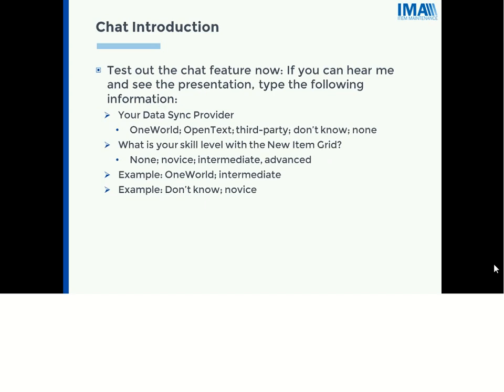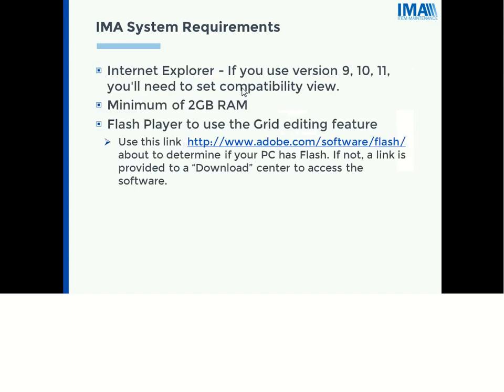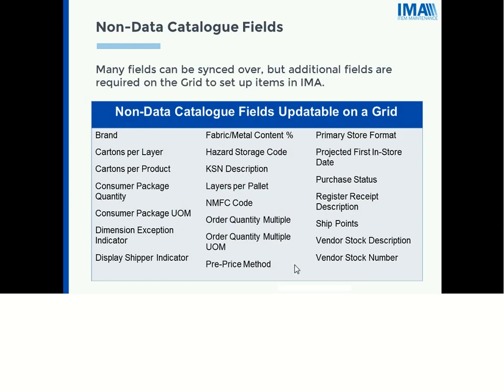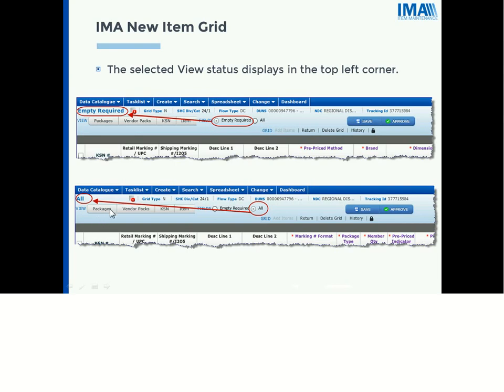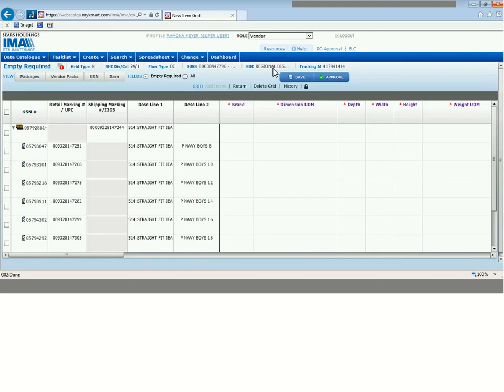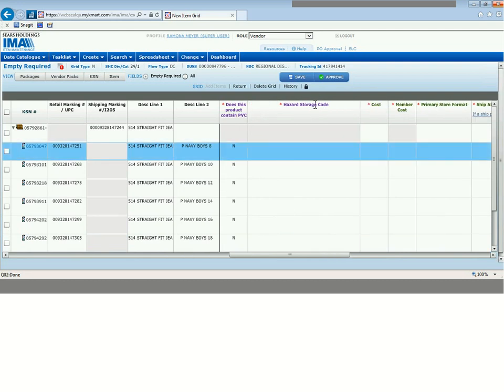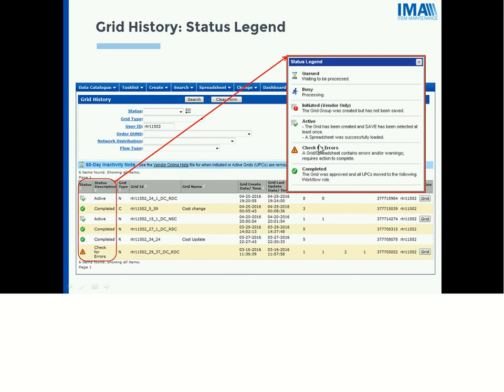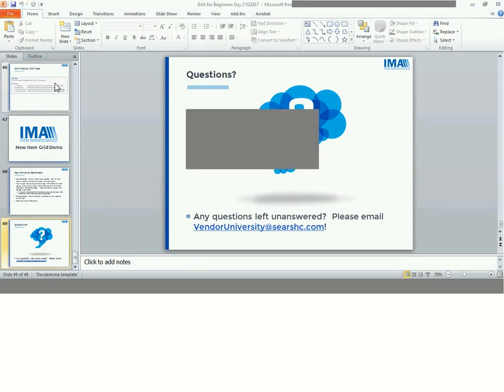IMA for Beginners Day 2 March 28, 2017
This is a recorded webinar from Day 2 of March's IMA for Beginners webinar series.  Day 2 covers New Item Grid Setup.  This training is relevant to users who use data synchronization to sync over item information to IMA.  Learn how to complete setup of those items in a New Item Grid.  The process is explained in detail from beginning to end.  Learn how to verify that all Items have synced to IMA, populate required fields, and correct any encountered errors. Utilize the Grid History features to check completion status.  Also learn about IMA access, requirements, & help resources.